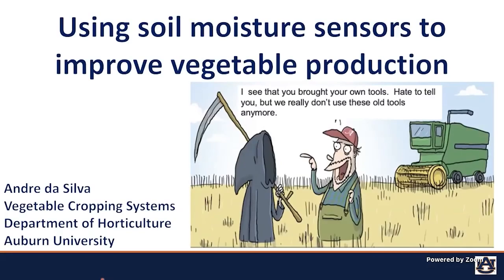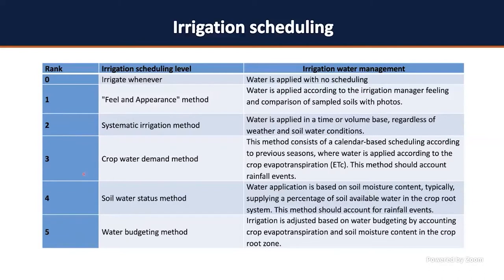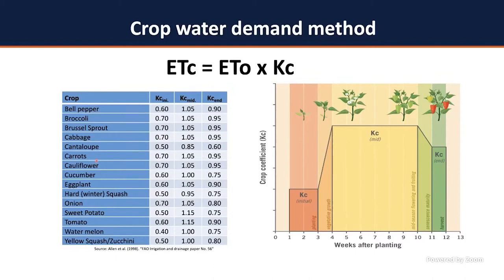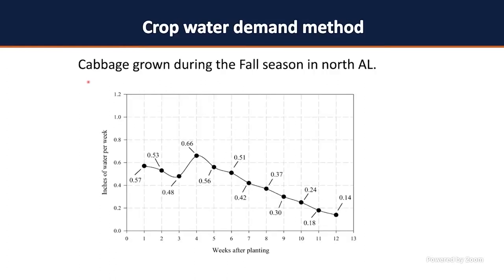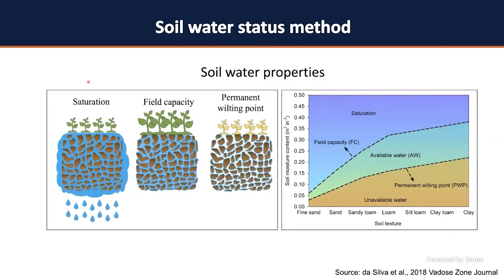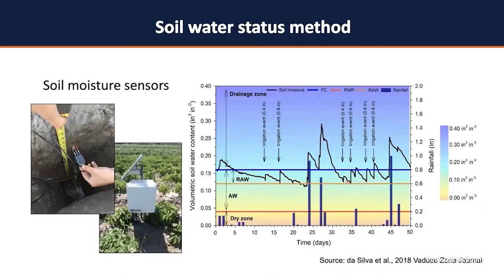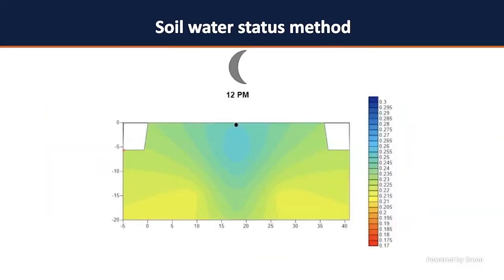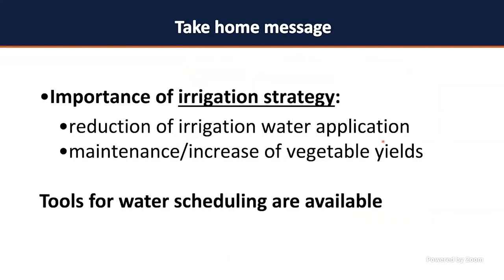Using Soil Moisture Sensors To Improve Vegetable Production